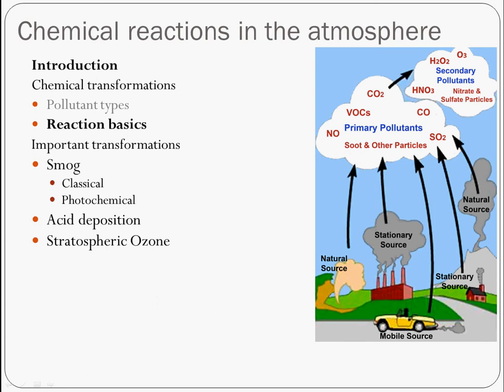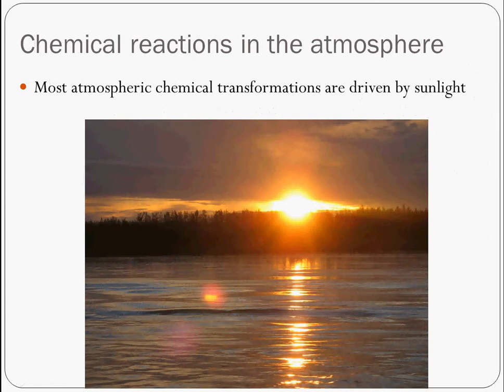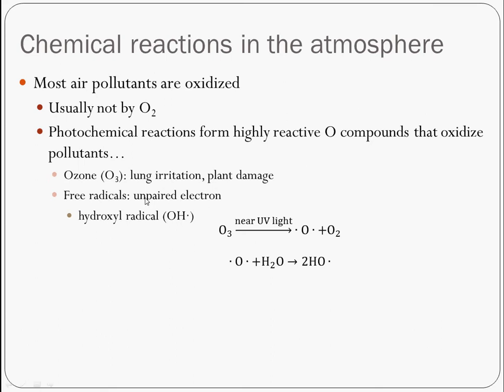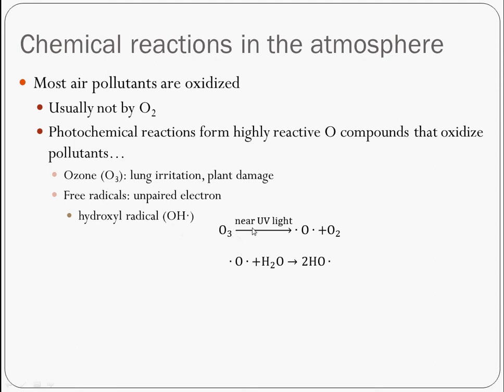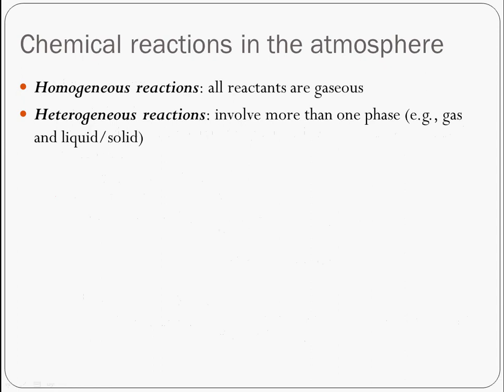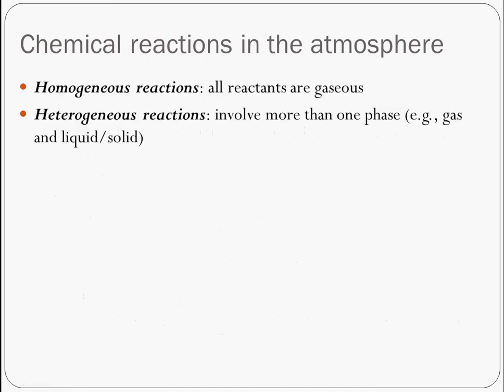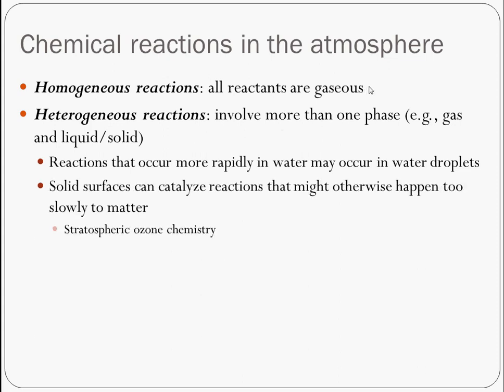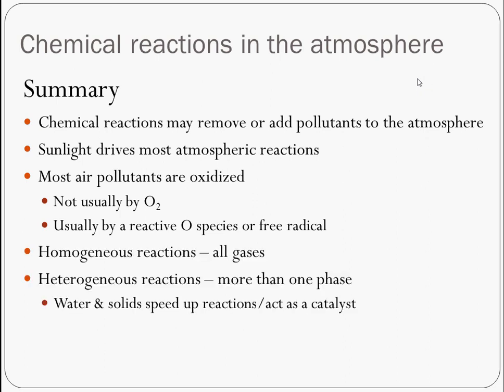12-02 PreLecture Atmospheric Chemistry Reaction Basics